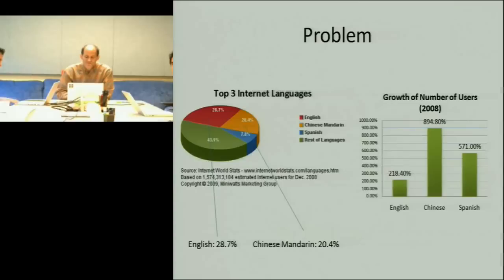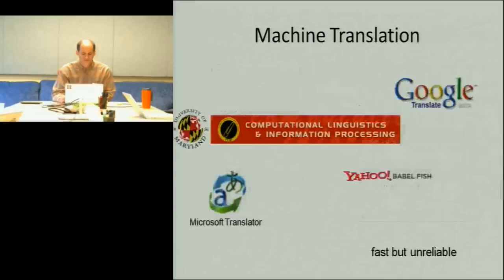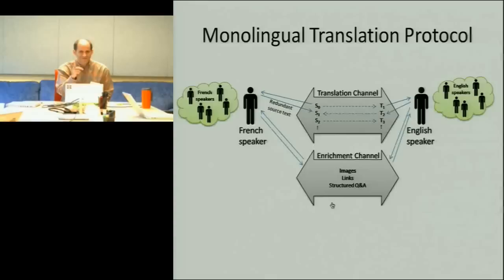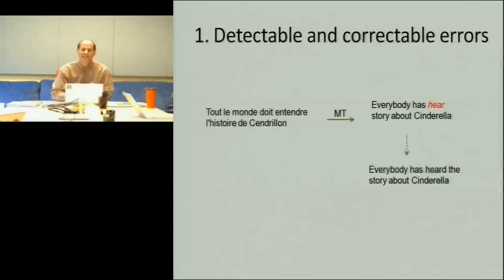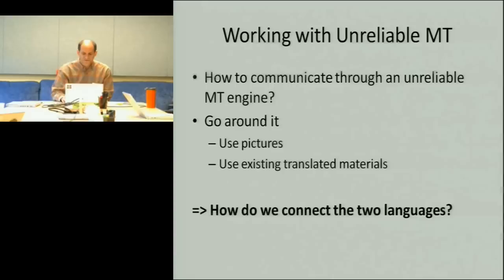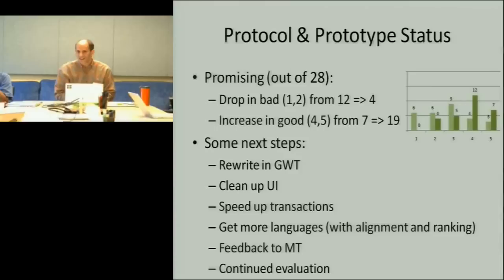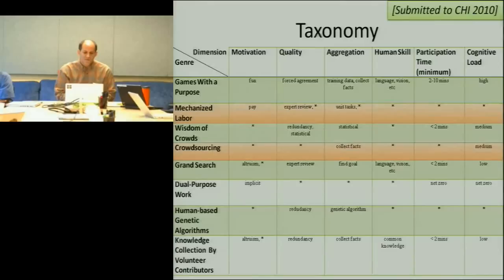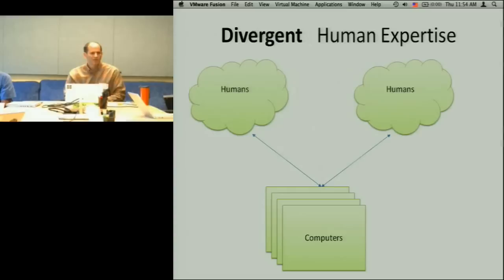Translation by Iterative Collaboration between Monolingual U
ABSTRACT

Translation by Iterative Collaboration between Monolingual Users.  Presented by Benjamin Bederson.

Human translation is expensive and slow, and often unavailable between uncommon language pairs.  Machine translation is inexpensive and fast, but quality remains unreliable. In an effort to find a balance between speed and quality, we describe a new iterative translation process designed to leverage the massive number of online users who have limited or no bilingual skill.  The iterative process is supported by combining existing machine translation methods with monolingual human speakers. We are building a publicly available prototype on the Web that is capable of yielding high quality translations at drastically reduced expense.  In this talk, I will describe our translation model, and show our early prototype.  This work is being done in collaboration with Philip Resnik at UMD.

Benjamin B. Bederson is an Associate Professor of Computer Science and the previous director of the Human-Computer Interaction Lab at the Institute for Advanced Computer Studies and iSchool at the University of Maryland. His research is on mobile device interfaces, information visualization, interaction strategies, digital libraries, and accessibility issues such as voting system usability.  He is also cofounder and Chief Scientist of Zumobi, a mobile media company.